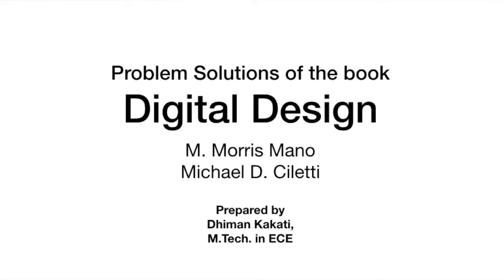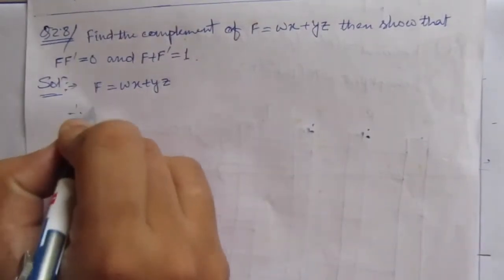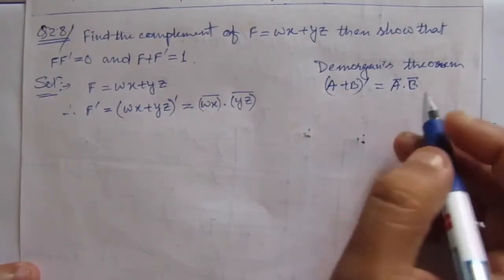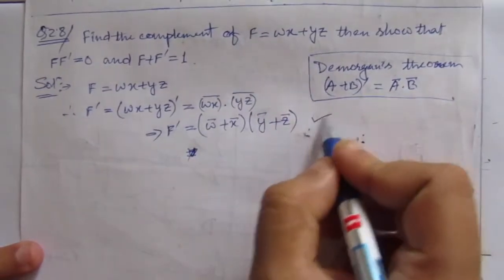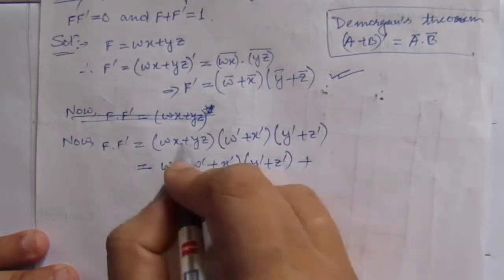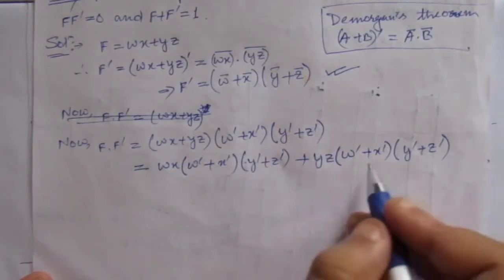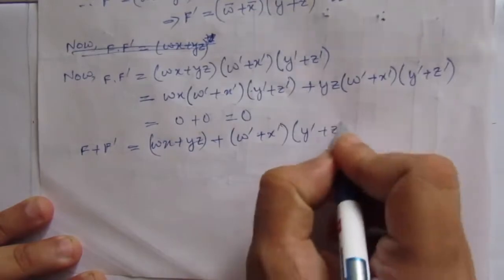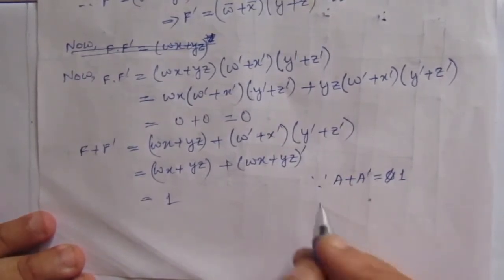Q. 2.8: Find the complement of F = wx + yz; then show that FF' = 0 and F + F' = 1.